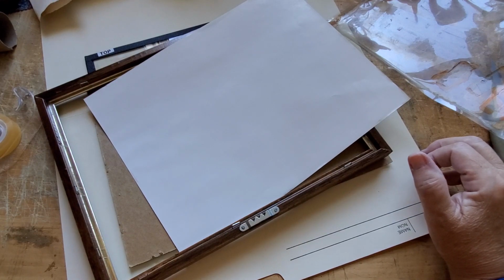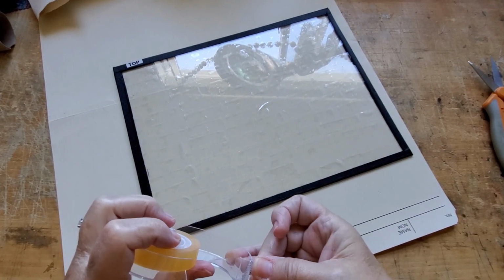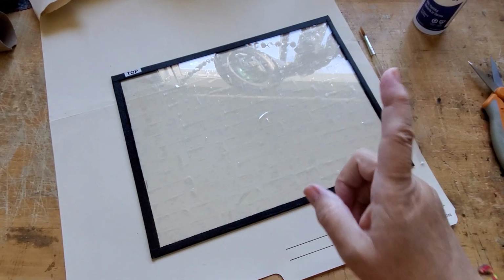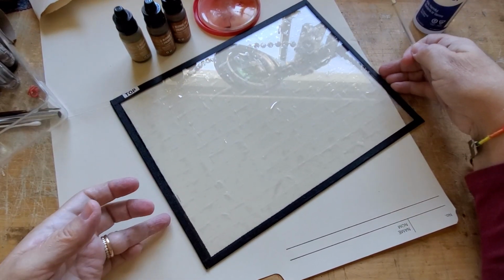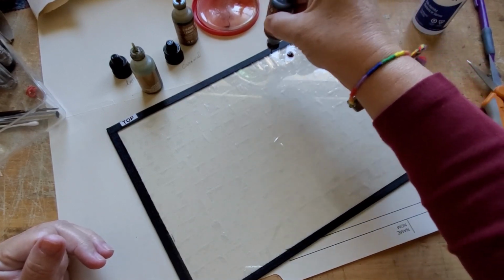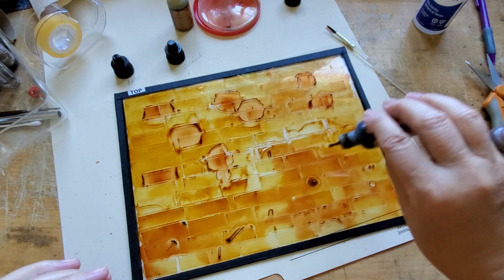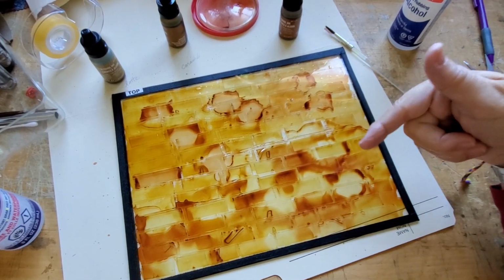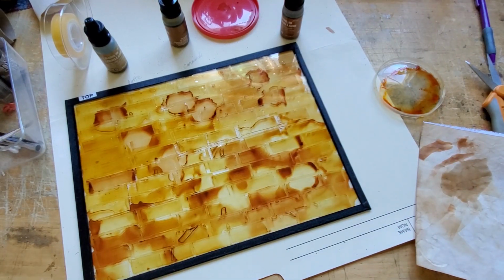15 Sept 2023 -- A Friday Quickie! Let's faux-age some cellophane tape!